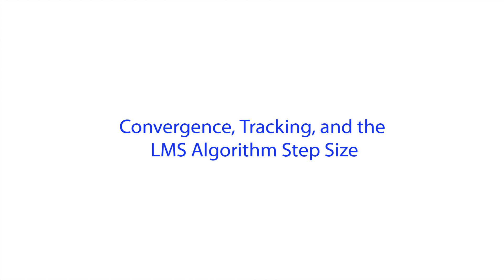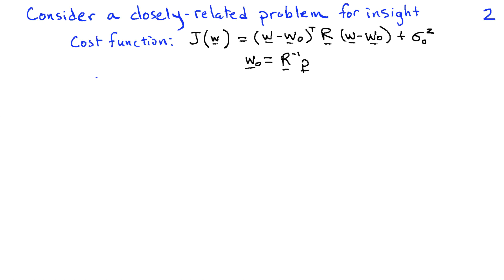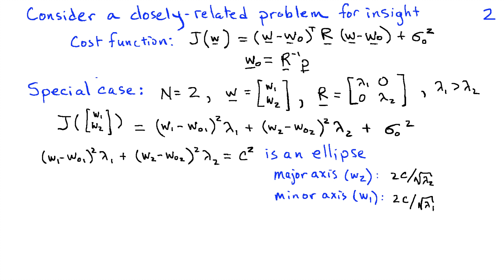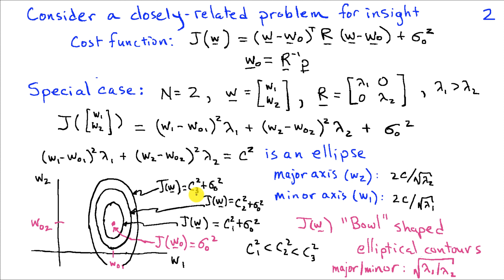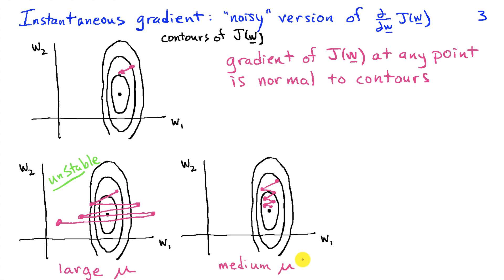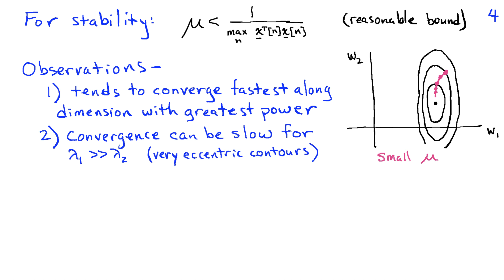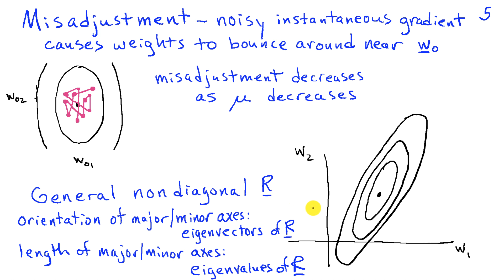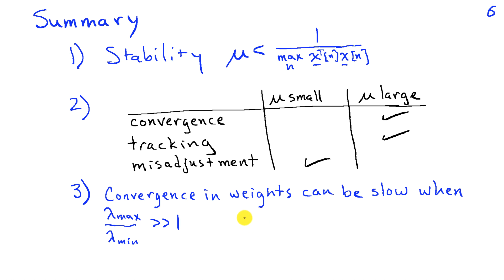Convergence, Tracking, and the LMS Algorithm Step Size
The convergence and tracking behavior of the LMS algorithm are dependent on the step size parameter applied to the instantaneous gradient.  The various performance tradeoffs involved with selecting a step size parameter are discussed.  Small step sizes result in small misadjustment, but can have slow convergence and poor tracking performance.  Large step sizes can result in unstable iterations.